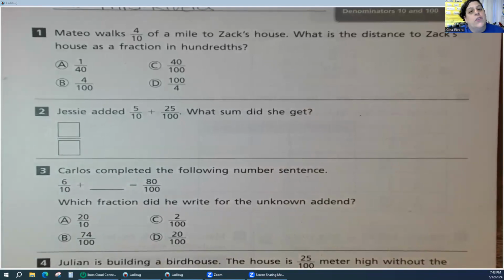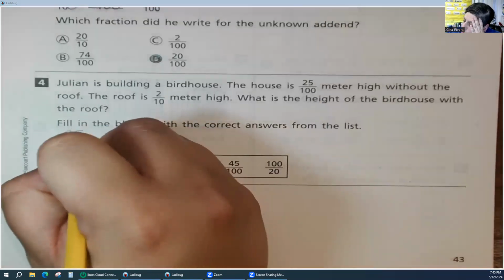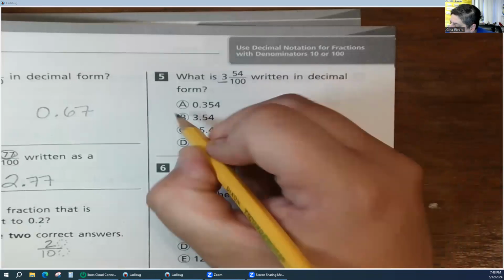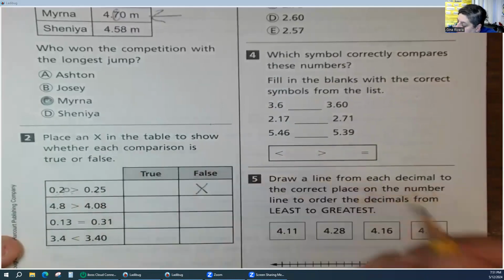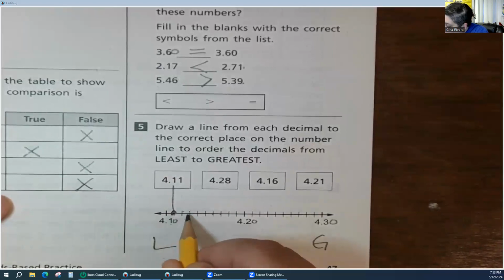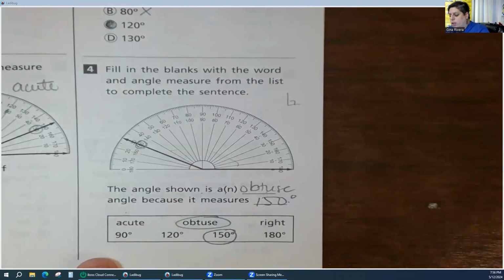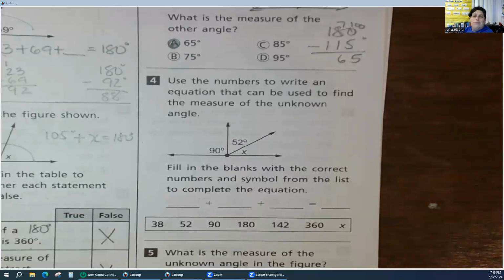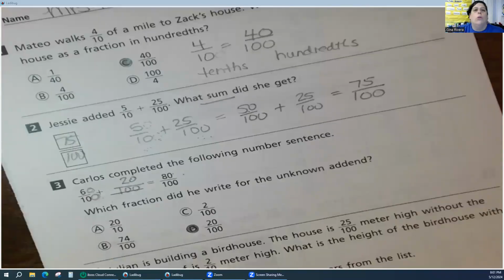Lesson for 5 13 2024